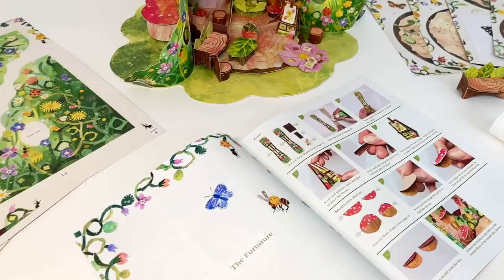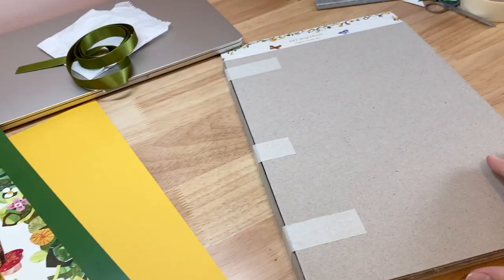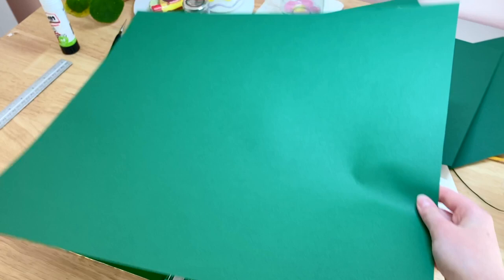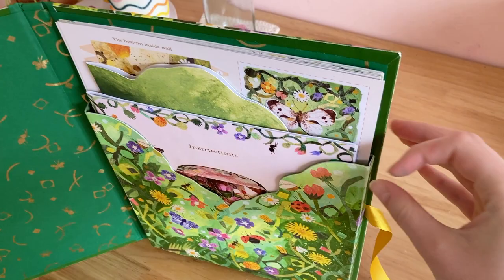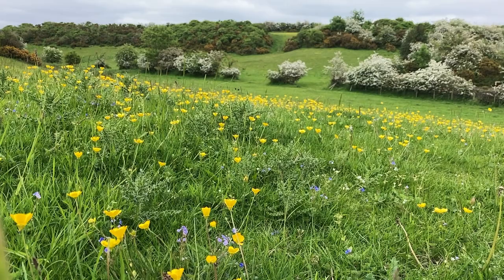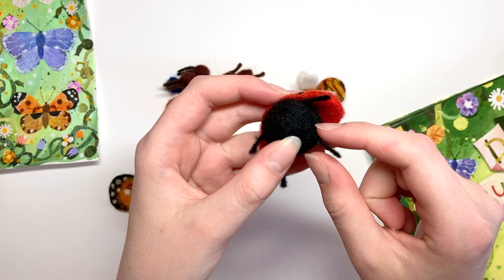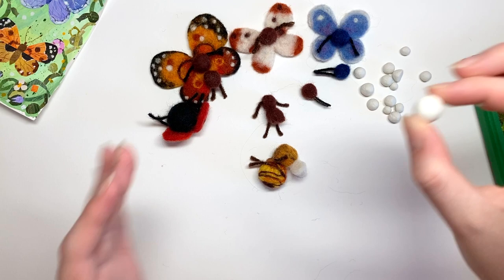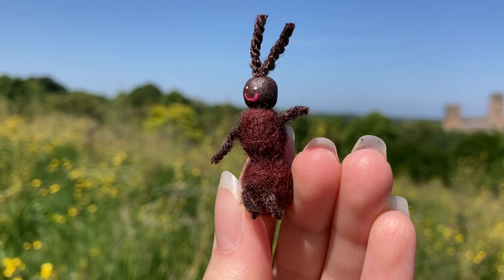A Week of Art | Finishing touches for my final project, making felted insects!